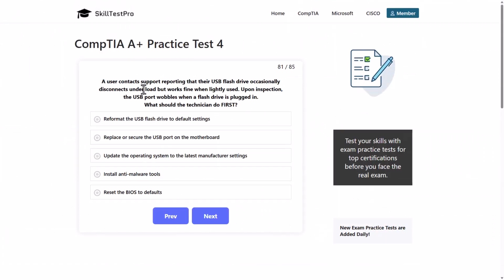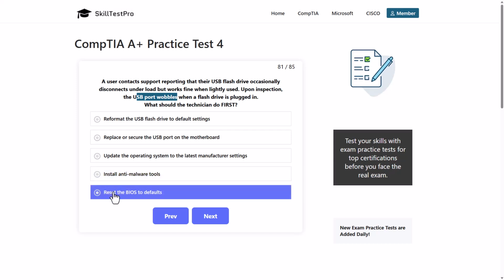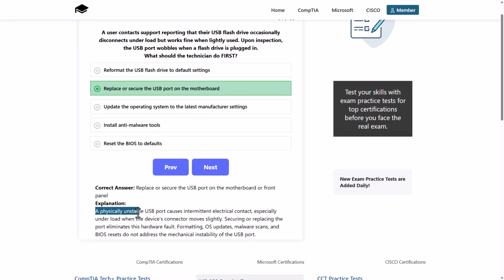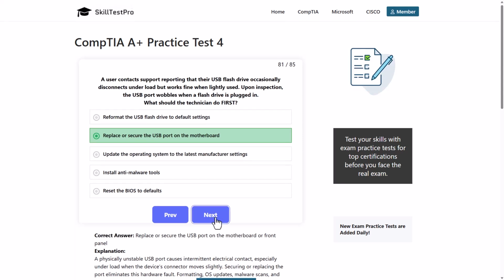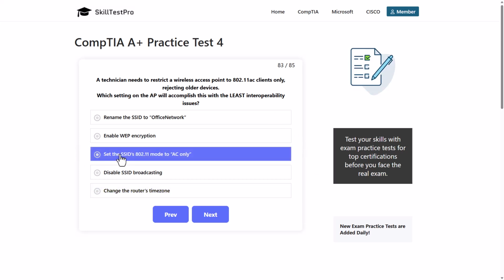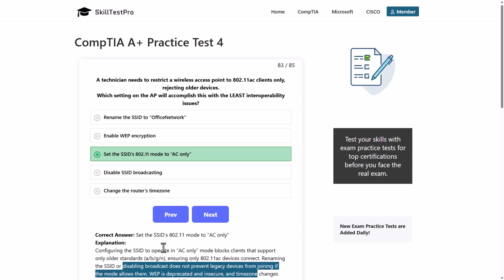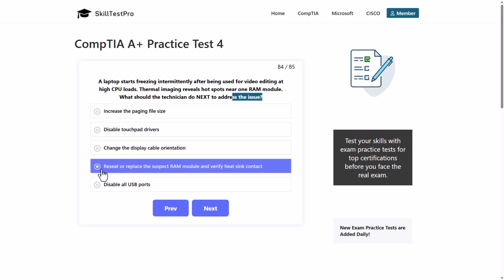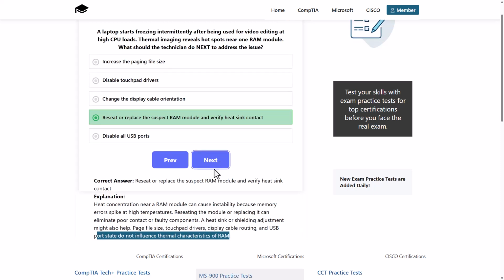CompTIA A+ 220‑1201 Practice Exam With Answers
Prepare for the CompTIA A+ Core 1 (220‑1201) exam with this practice exam featuring full answers and explanations. This video covers key Core 1 domains, including mobile devices, networking, hardware, virtualization, and cloud computing. Ideal for IT students, help desk professionals, and anyone pursuing CompTIA A+ certification, these exam‑style questions help you test your knowledge, understand correct answers, and build confidence before exam day. Watch now and strengthen your Core 1 exam readiness.